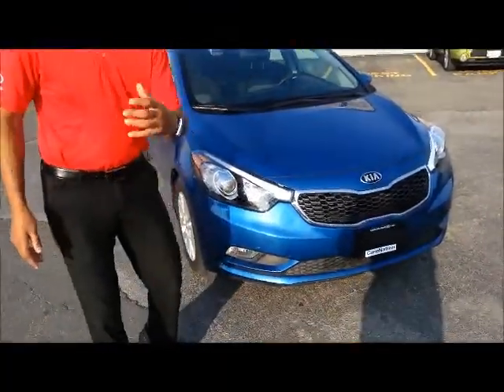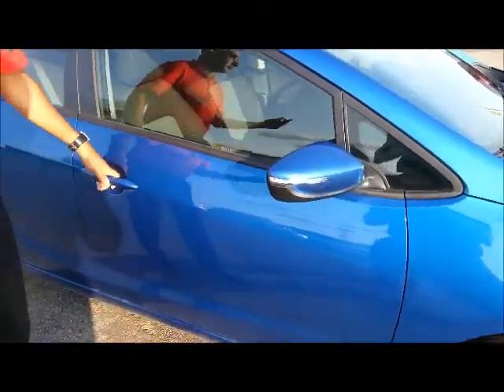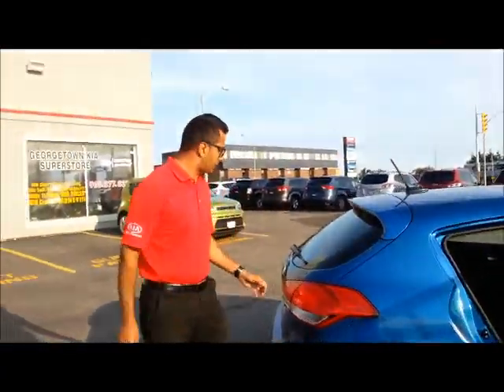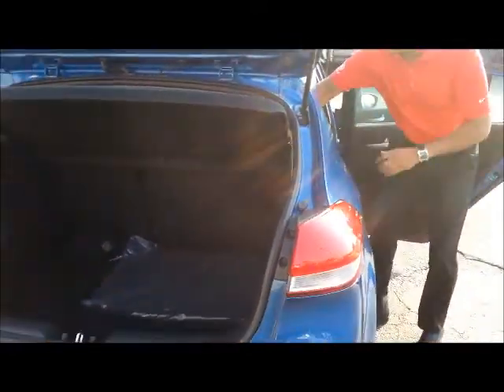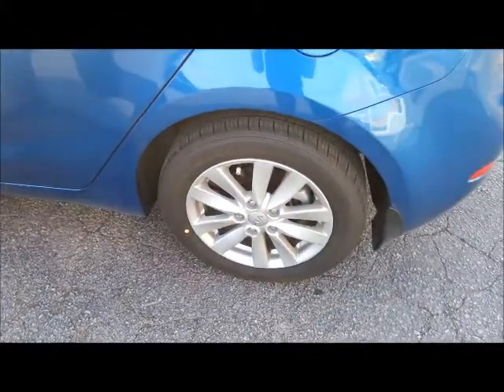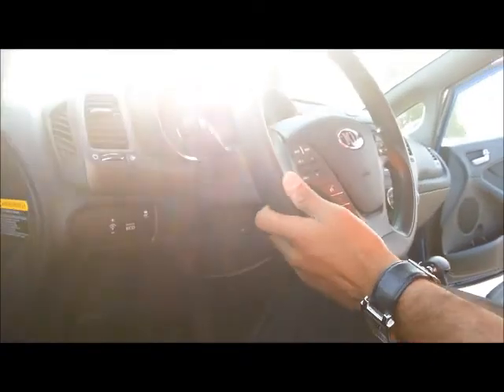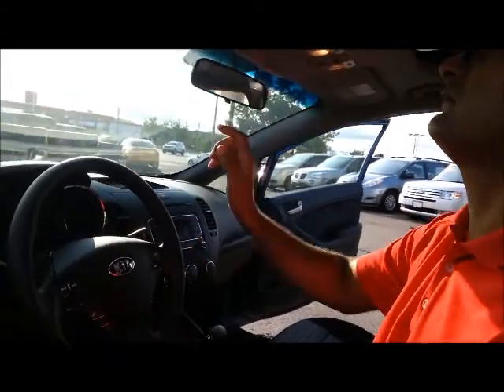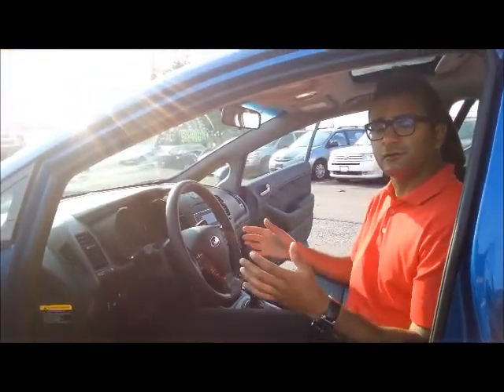2014 Kia Forte 5| Georgetown Kia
Visit Georgetown Kia today, we are located just west of Brampton in the Greater Toronto Area.